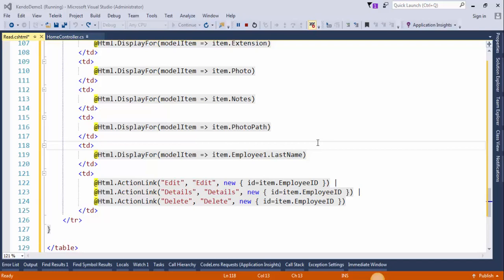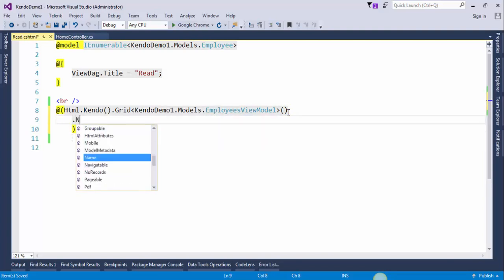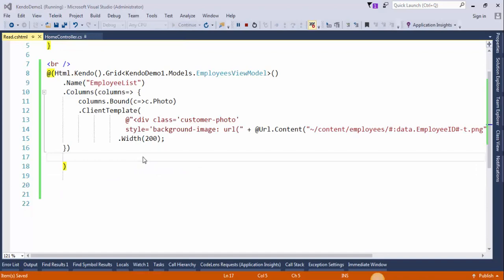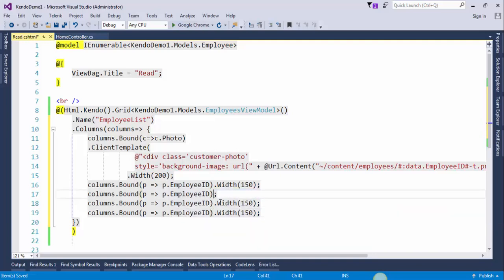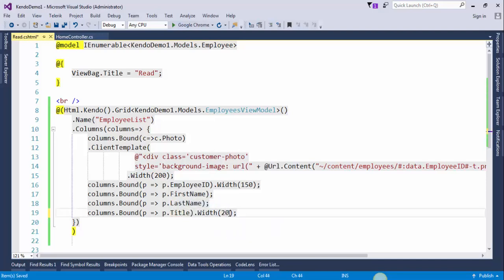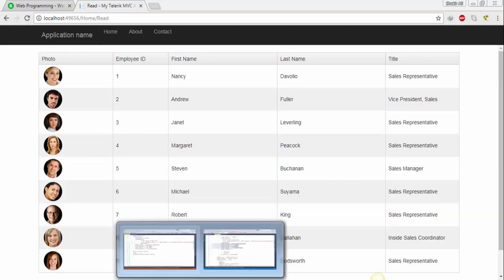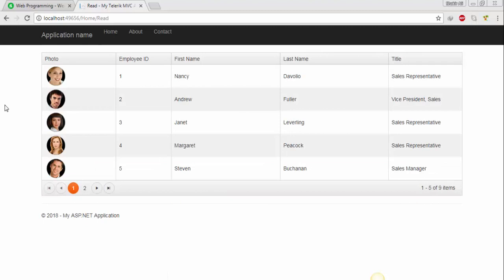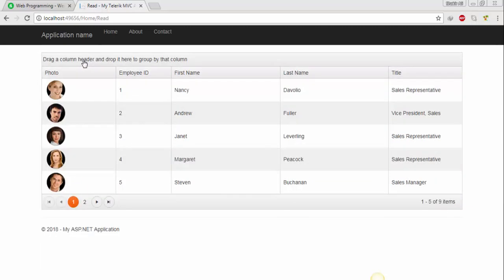Telerik Kendo Grid Part 4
This is part 4 of this tutorial  series. In this tutorial we will initialize Kendo Grid. We will see how can we bind Kendo Grid with database table and after this we will see how to add some advanced functionalities e.g. sorting, paging, grouping, columns menu etc. We will learn about template and will see how can we display images in grid. In last we will apply some CRUD operations on Kendo Grid.

If you have any problem comment bellow or add me on skype I will guide you.

Skype: shakirali_mit